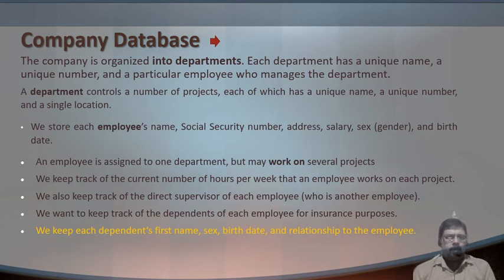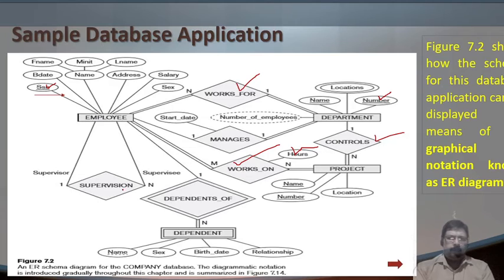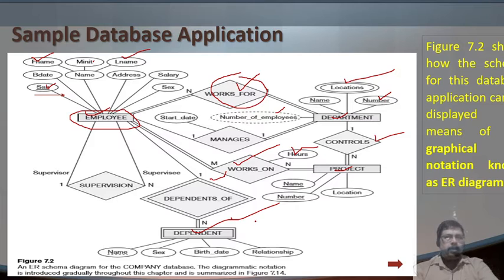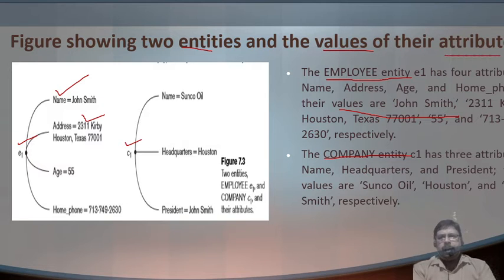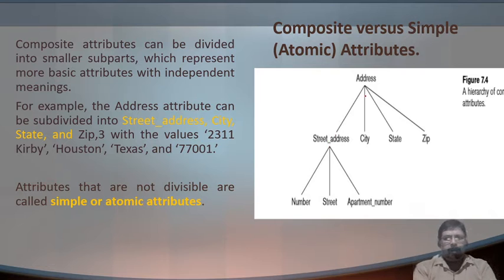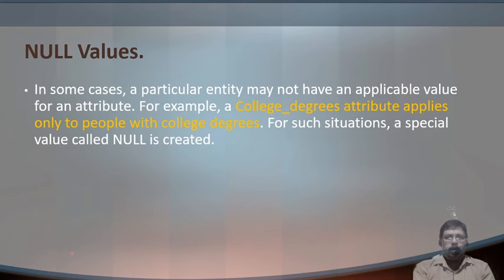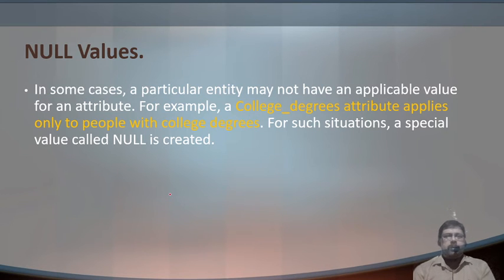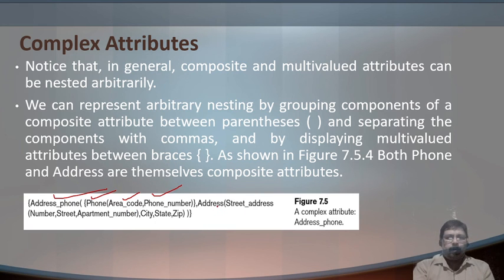An example Database Application